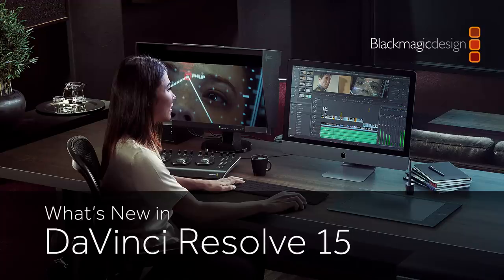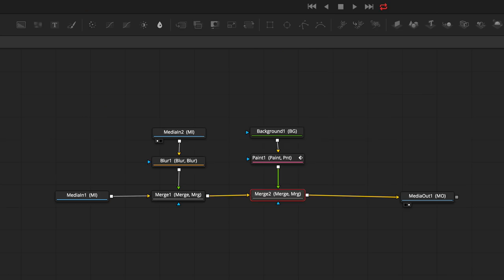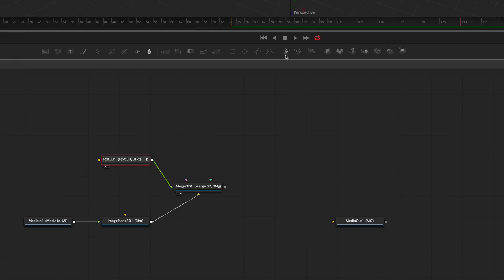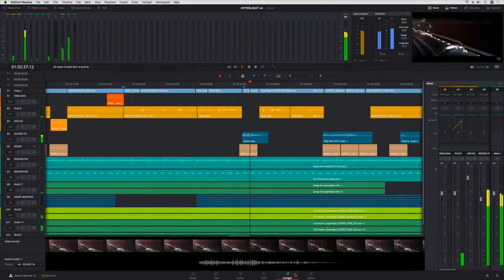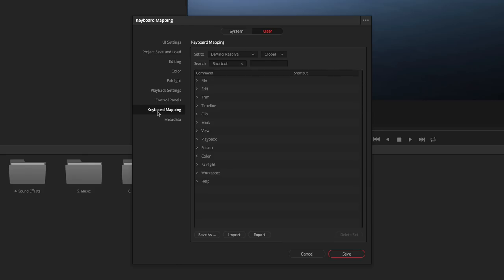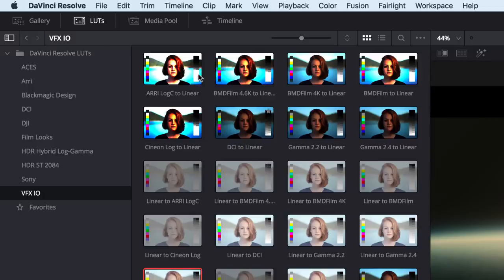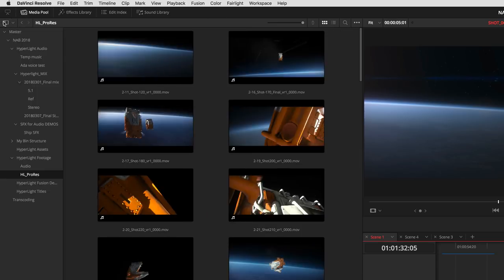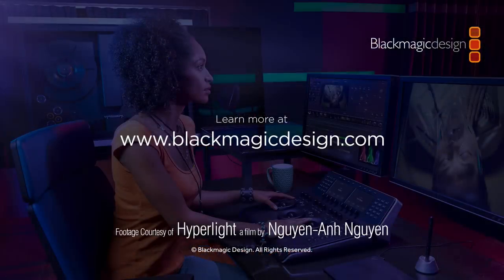What's New in DaVinci Resolve 15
Watch to find out about new built in Fusion visual effects and motion graphics, incredible new Fairlight audio tools and nearly a hundred enhancements focussed on speed and quality.